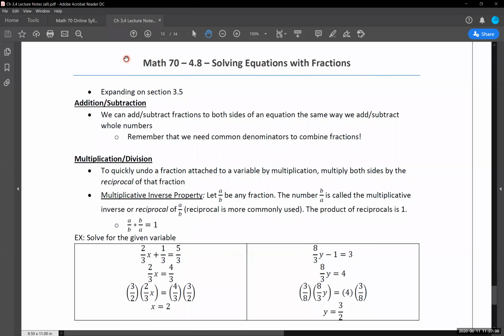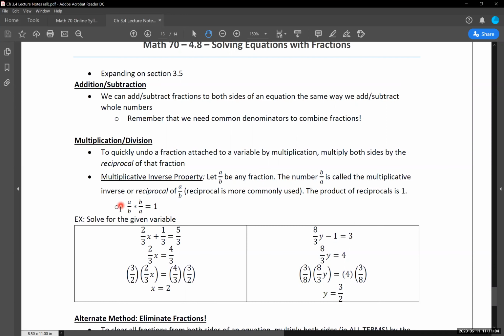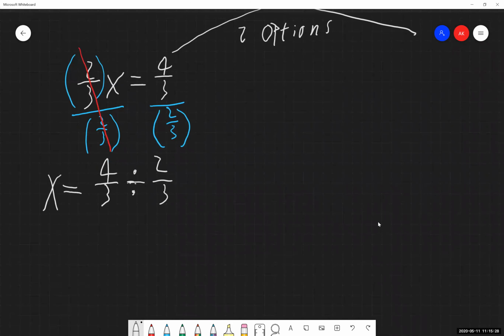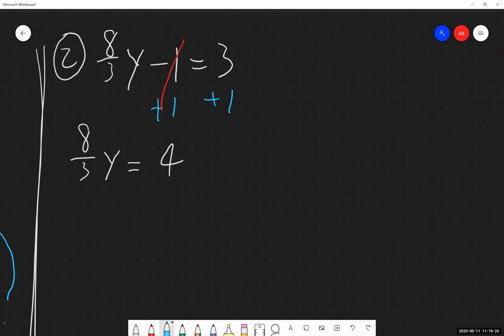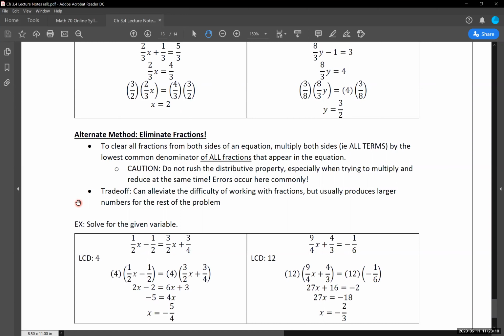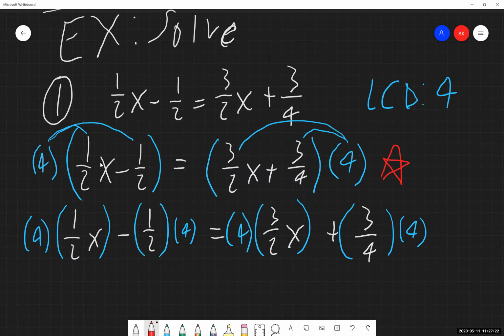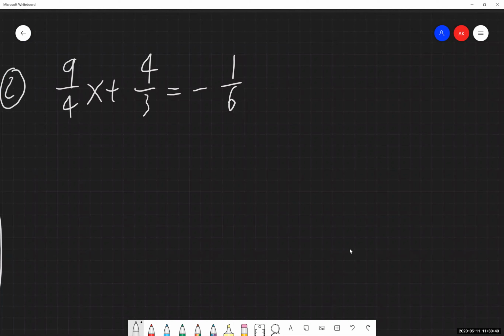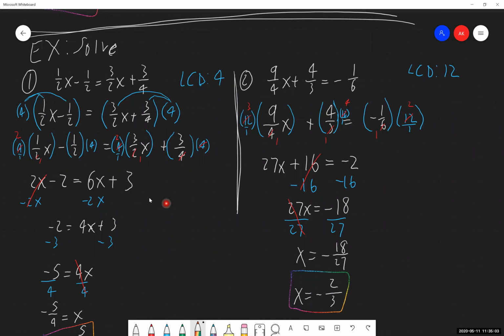Math 70 Sect 4.8 - Equations with Fractions